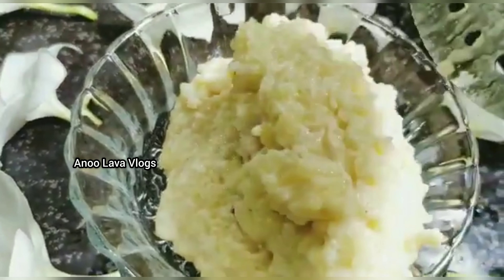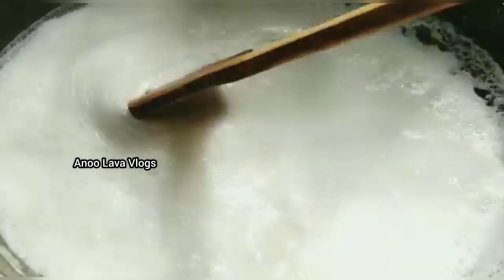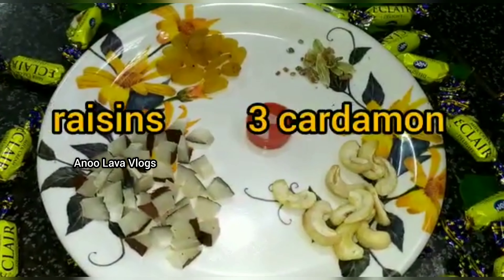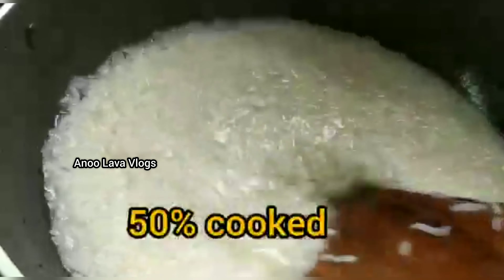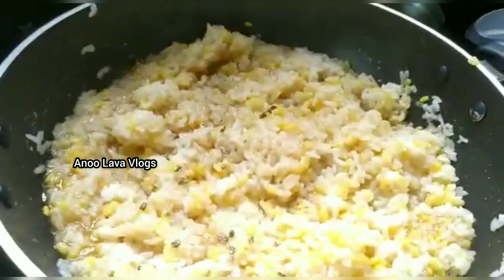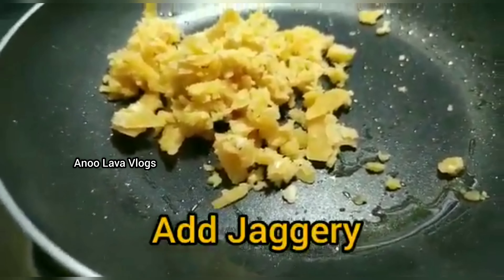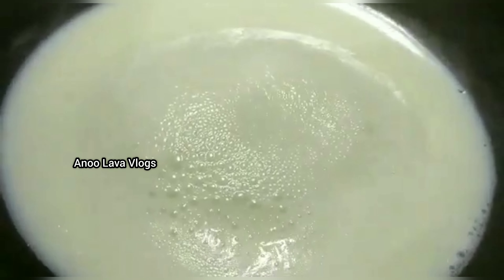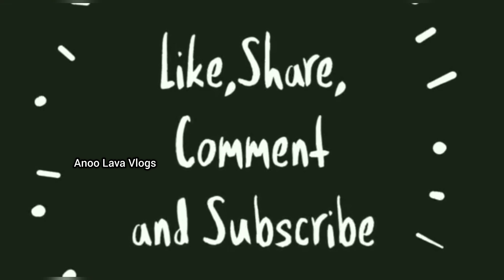శ్రావణ మాసంలో లక్ష్మీ దేవికి ఇష్టమైన 3 ప్రసాదాలు || ఇలా 10 నిమిషాలలో చేసి అమ్మవారికి సమర్పించండి